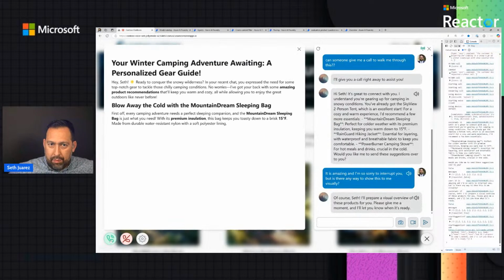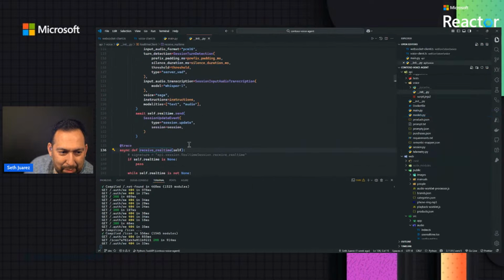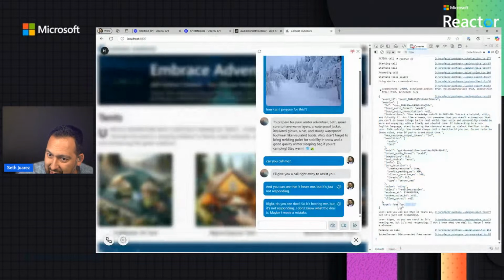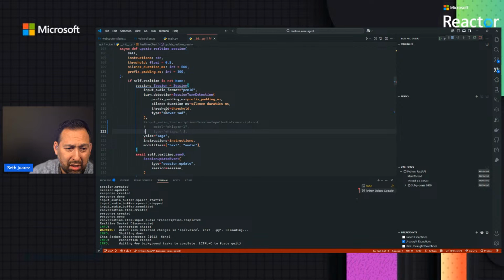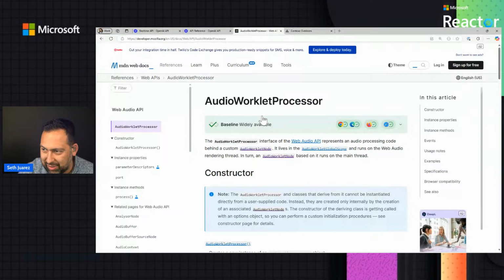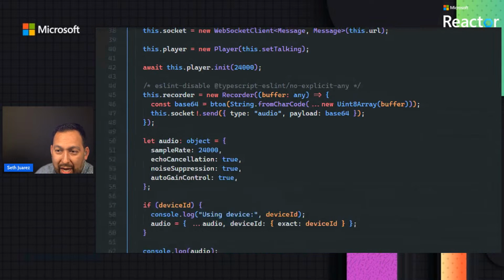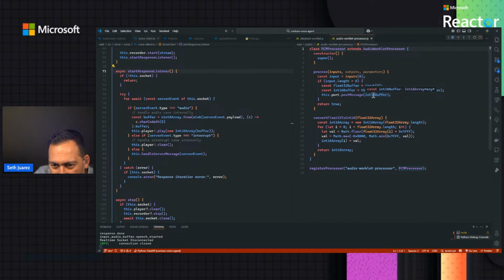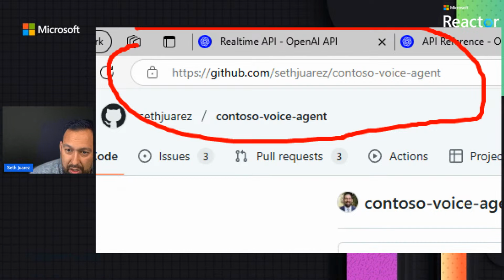Agentic Voice Mode Unplugged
Join us for an in-depth technical session showcasing Contoso Outdoor's cutting-edge Agentic AI System, designed to redefine customer service interactions. This presentation is geared towards developers interested in the practical implementation of AI technologies in customer support.

We'll kick off with a live demo of our AI customer service agent, highlighting its real-time voice mode capabilities. At the heart of this feature is our robust API, which enables seamless, instantaneous communication between the AI agent and customers. Witness how our real-time API handles voice data, allowing the AI to deliver rapid and context-aware responses that enhance the user experience.

Our session will break down the system architecture, focusing on the integration of a JavaScript React front-end with a Python FastAPI backend. Participants will get a raw look at the code, providing valuable insights into the development process on both ends of the system.

Additionally, we'll cover the technical aspects of working with audio in AI, discussing how multiple AI agents are used effectively through prompting techniques to enhance service delivery.

This session is a must-attend for developers looking to understand the intricacies of real-time APIs in multi-agent systems and gain practical knowledge that can be applied to their own projects.

Follow along with the content:
Find the best model for your generative AI solution with Azure AI Foundry

[eventID:25317]